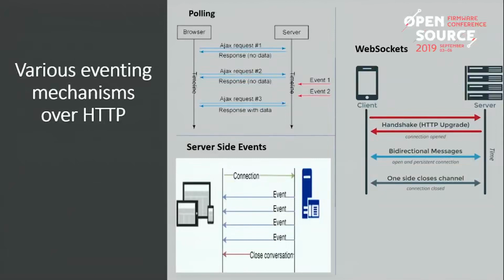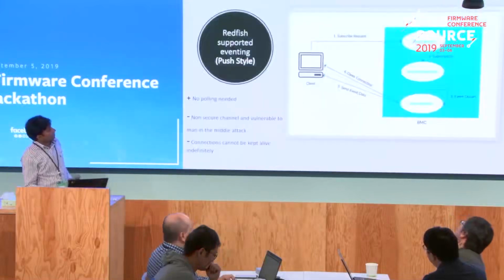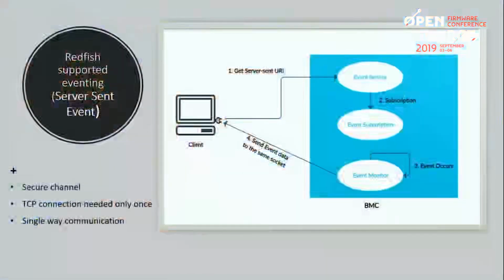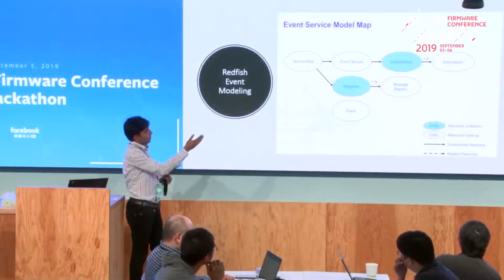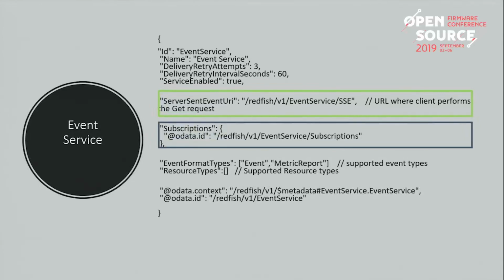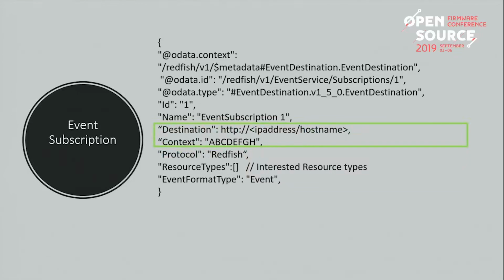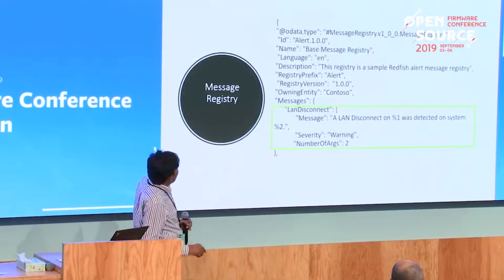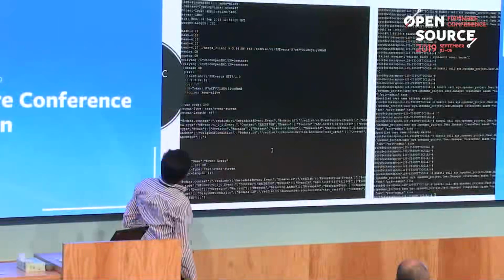Lightening Eventing through Redfish